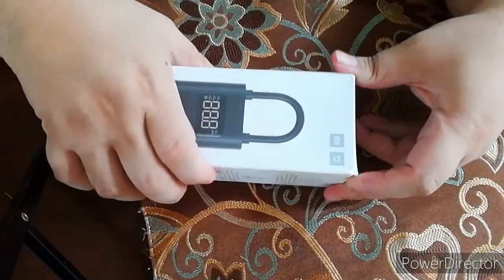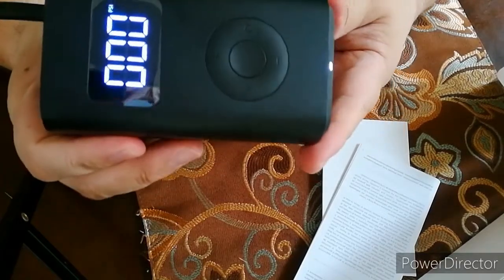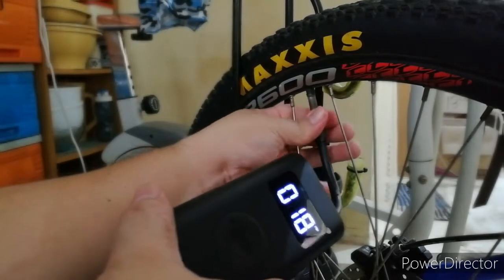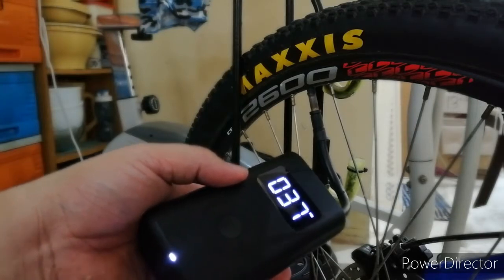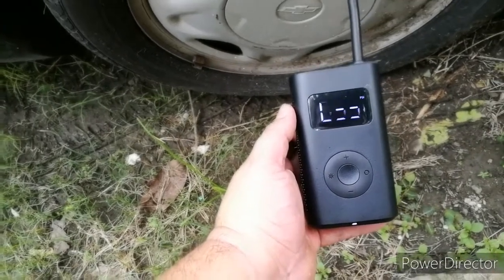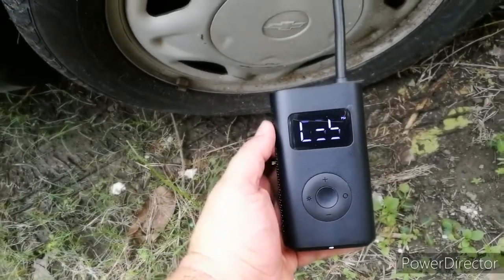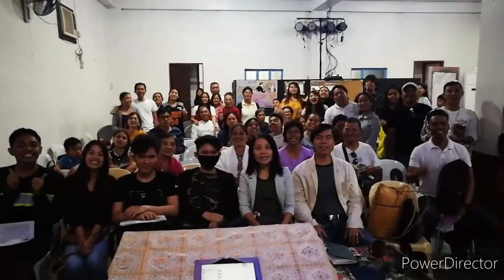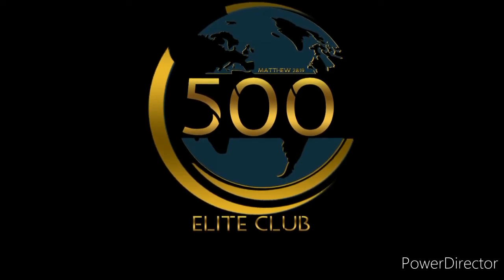Bomba? Panoorin mo ito!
Review of xiaomi airpump. Sulit at maganda. Godspeed